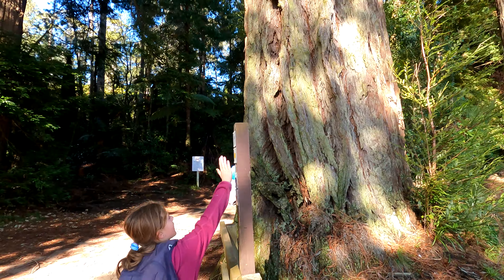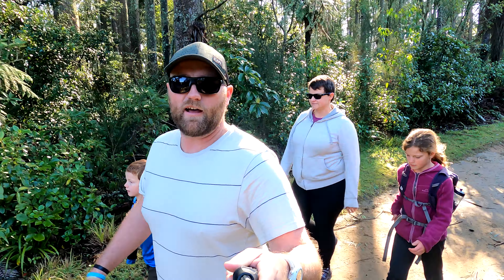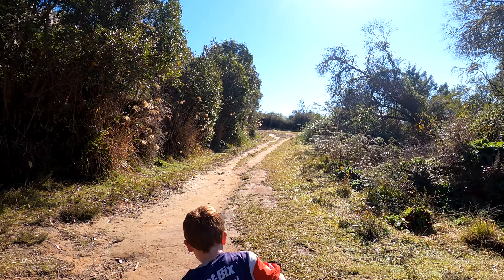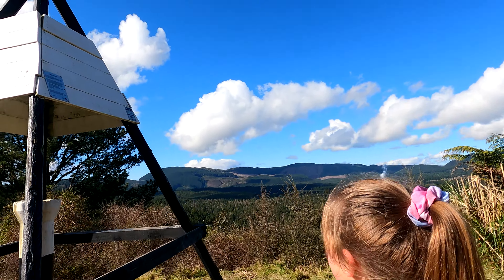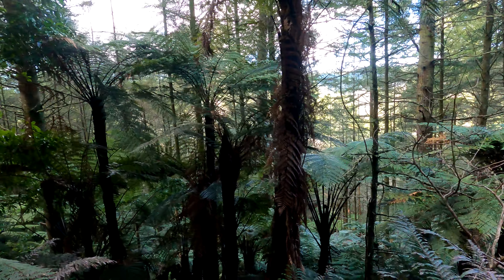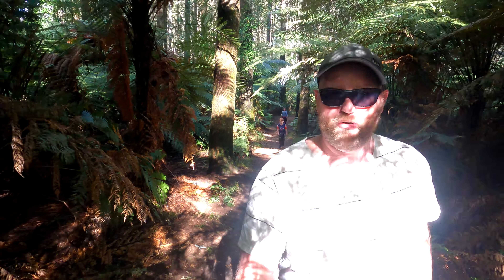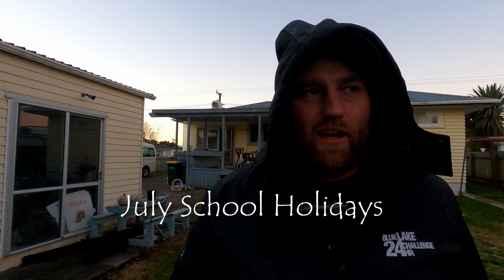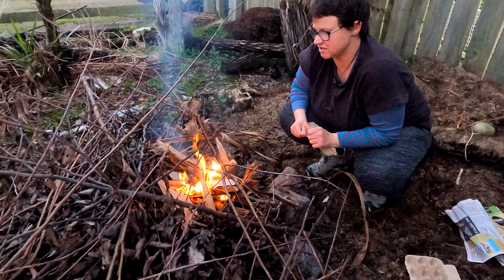If you love Nature - Redwoods Rotorua Episode 52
This episode is before lockdown. We venture into the forest park for a big hike in Preparation for an overnight tramp.
The weather is glorious.
We try to get to a couple of other places, but it's just so busy as it's the school holidays and lots of Kiwis are venturing to Rotorua.